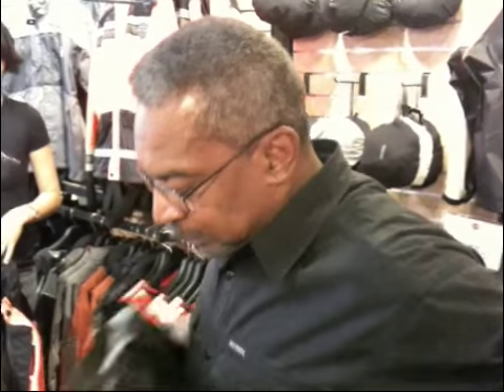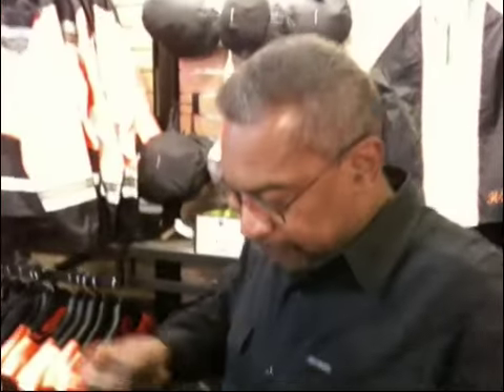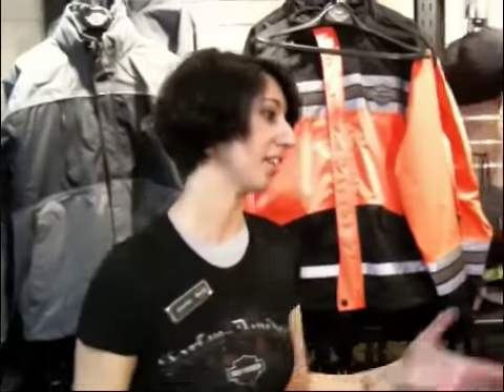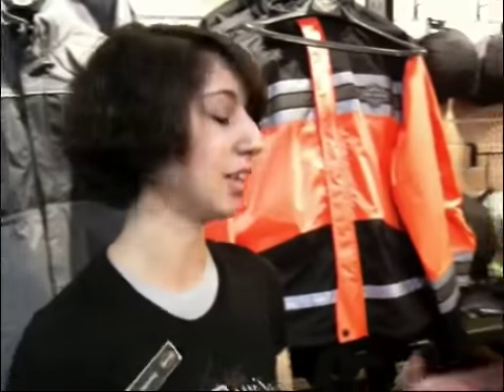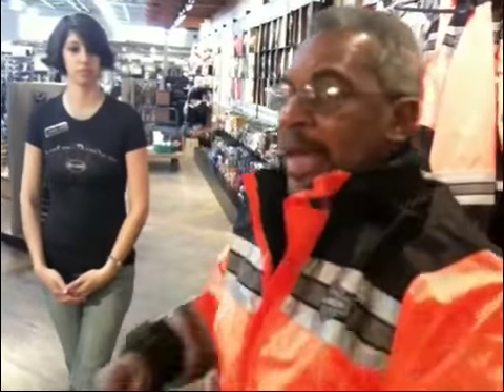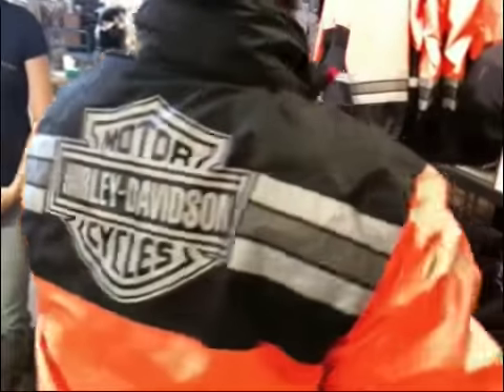Harley-Davidson Rain Gear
Join us for the next in our series of help videos.  Let Marshall and Stephanie walk you through the world of rain gear and explain all the different types.  Believe me, it's just that simple at Harley-Davidson of Annapolis!